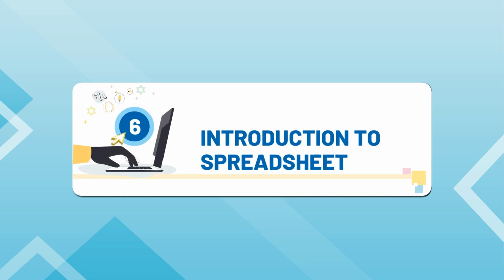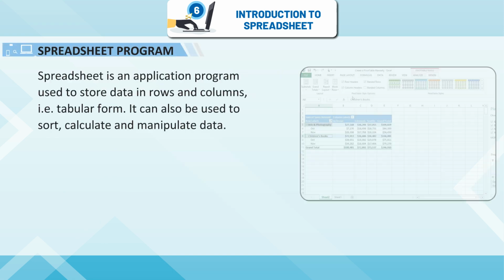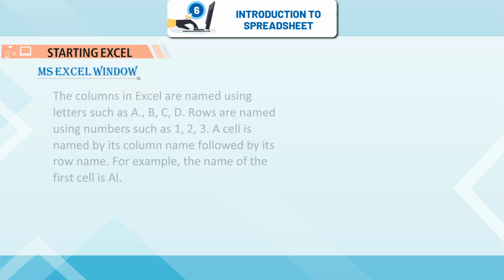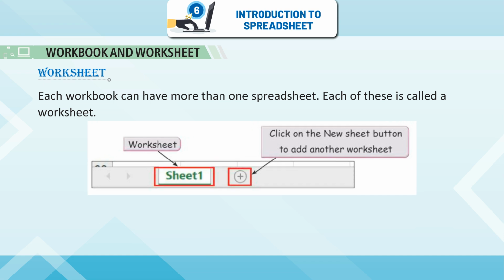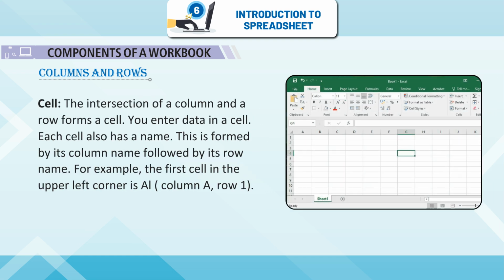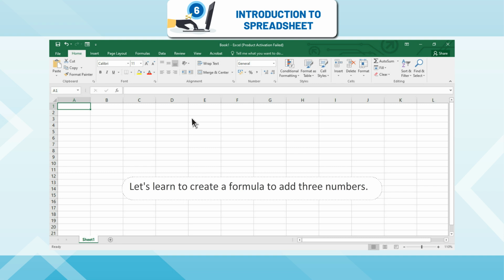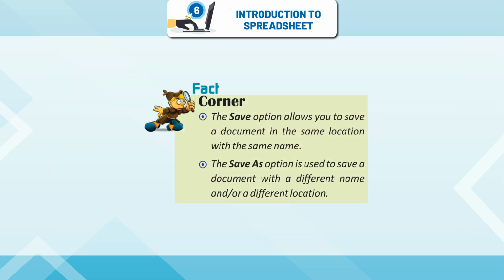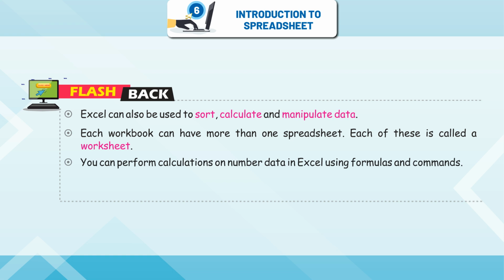Introduction to Spreadsheet - Kaizen Core Class 4